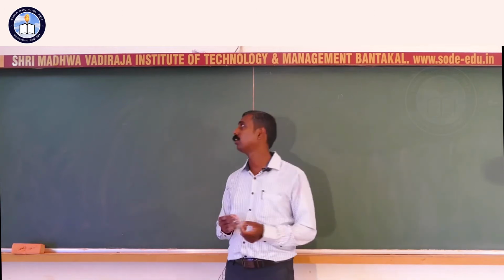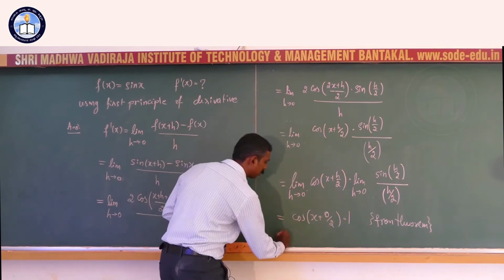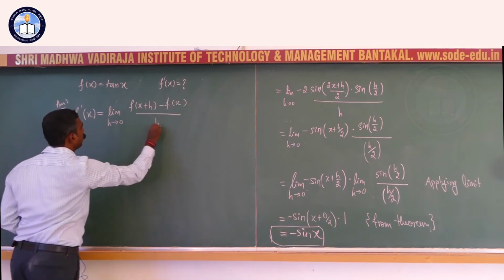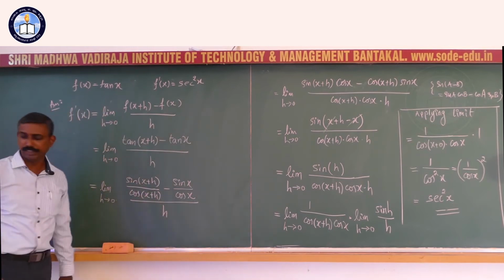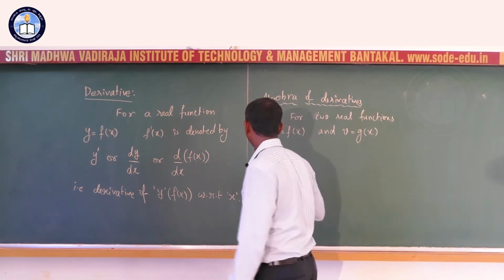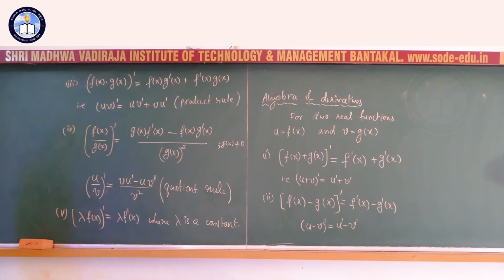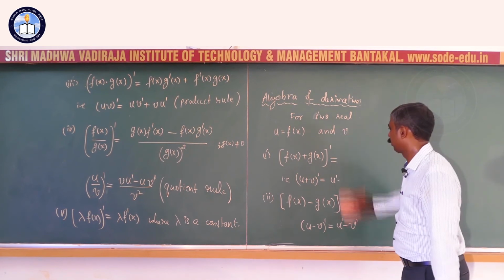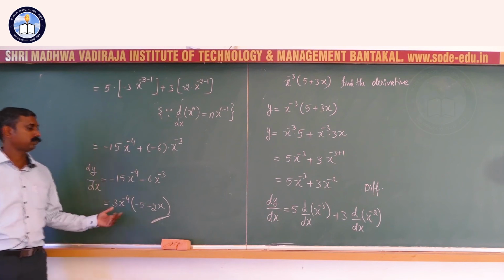I PU Mathematics Chapter 13 Part 7 8 Limits & Derivaties by Sreejith K P